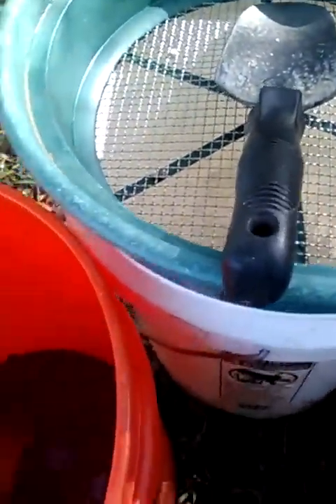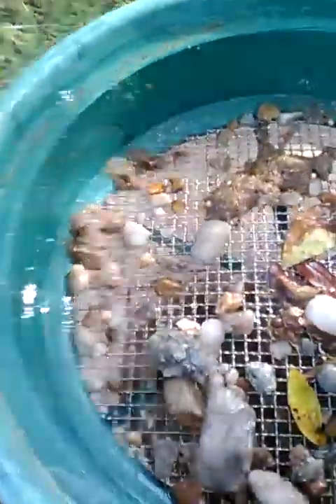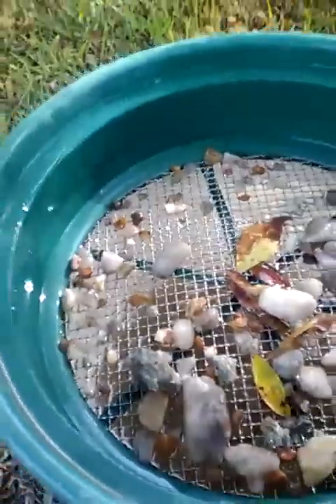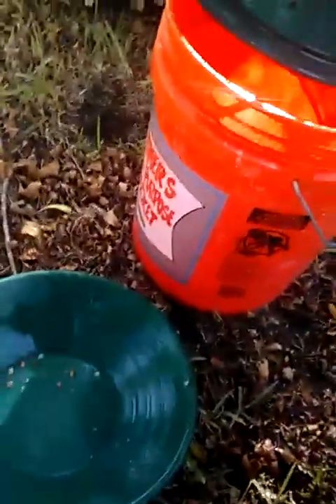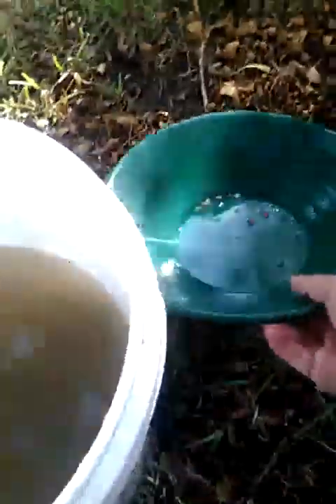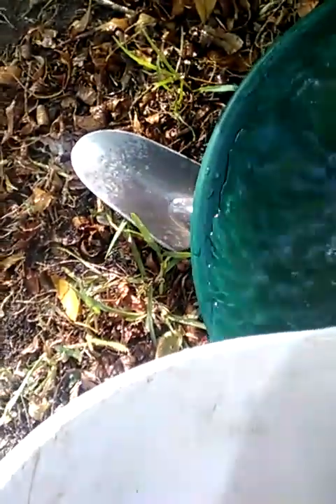Short equipment test run concentrates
Just a little material that I was able to run